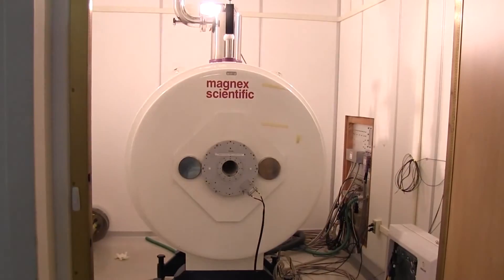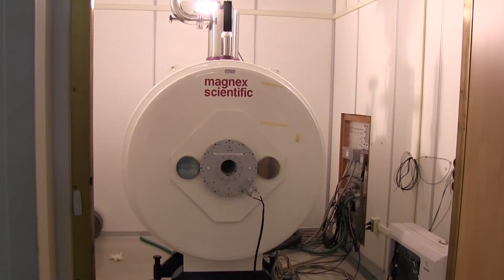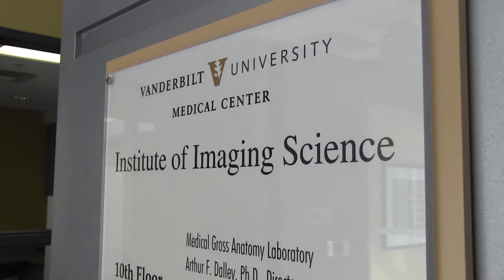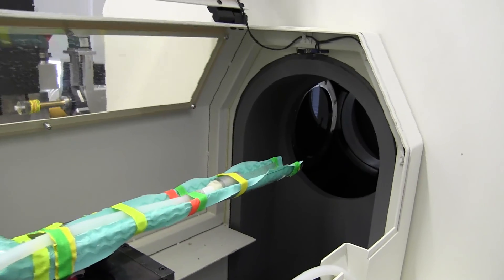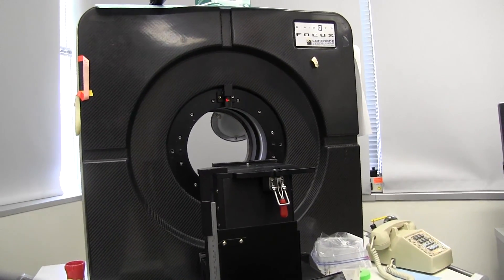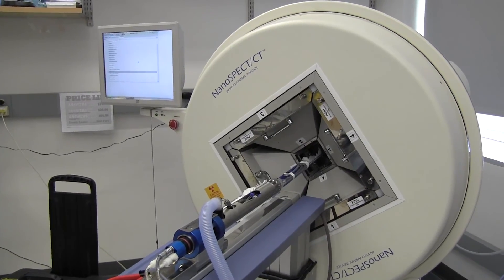Scientific Imaging at Vanderbilt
Vanderbilt operates one of the largest institutes for imaging science in the United States.  Learn more about the Institute and the research it conducts in this video.